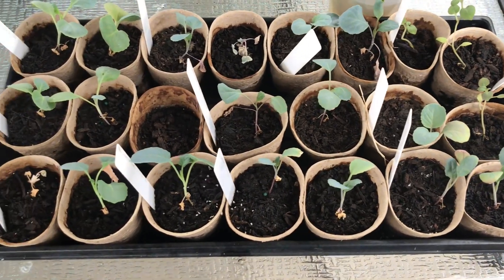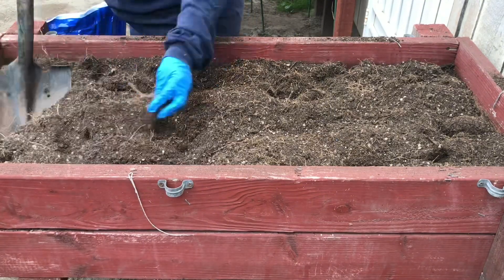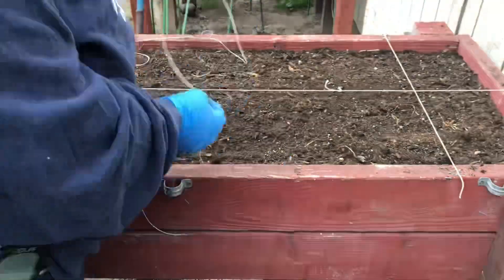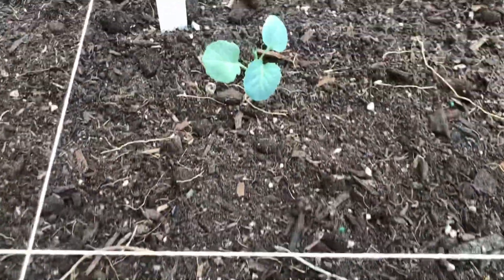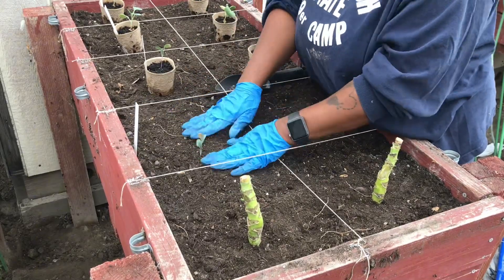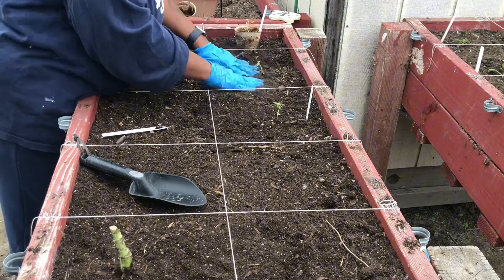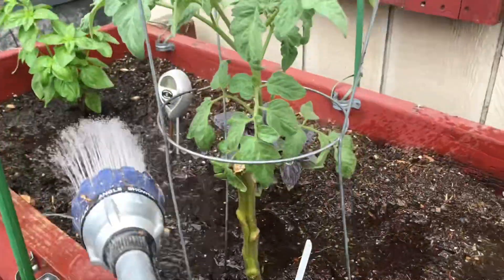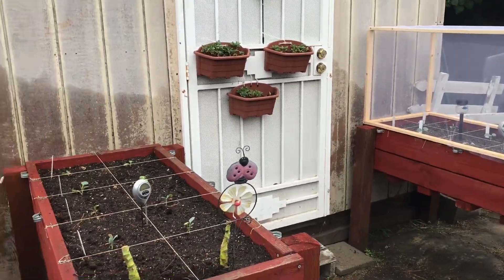Fall Garden 2023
Today, we’re going to begin revitalizing our raised beds and transplanting our seedlings.  So come along with us as we get ready for Fall. Some vegetables we'll be growing this year are, brussels sprouts, cabbage, broccoli, kale, collards, potatoes, bush beans and later on, when our seedlings in the greenhouse are ready, we'll be planting some lettuce, swiss chard, bok choi, mustards, and calaloo.